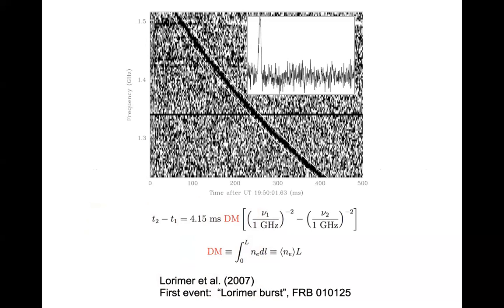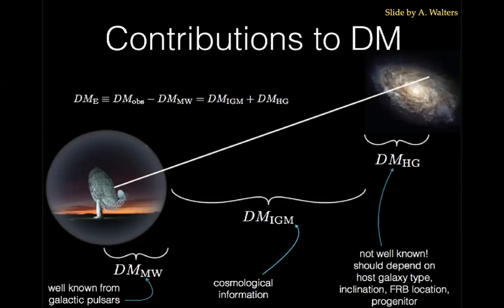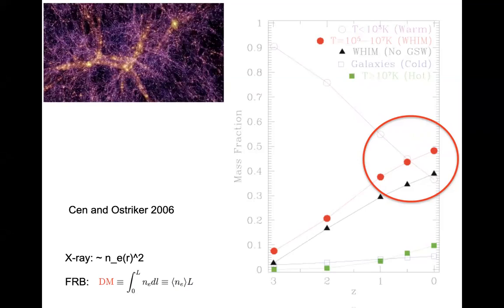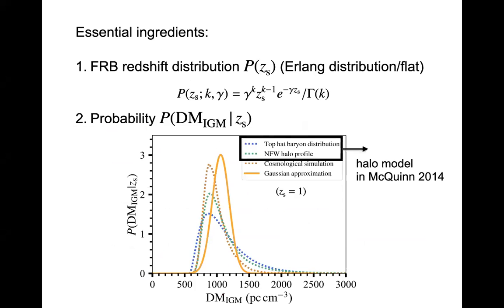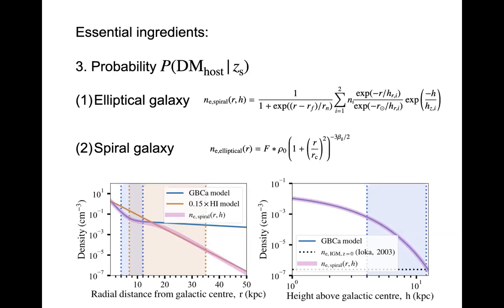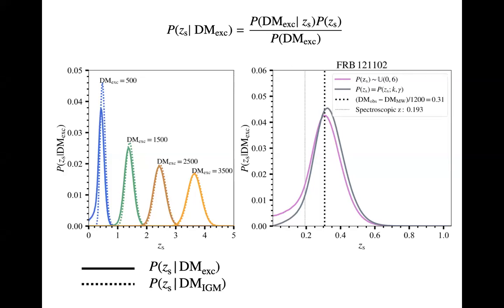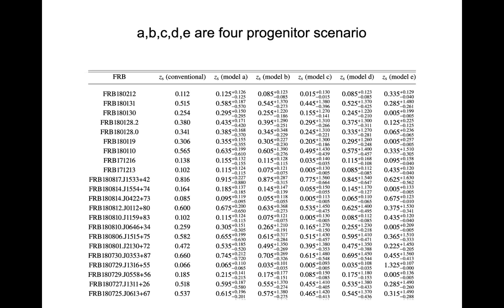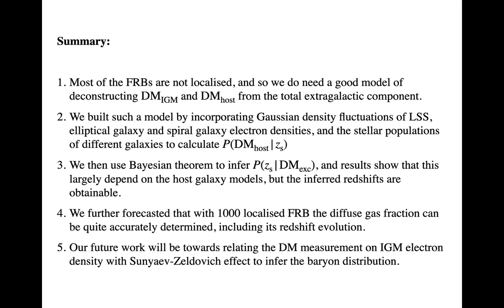Fast Radio Bursts (FRB) as a probe of the intergalactic medium.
ARC Seminar 3 July 2020: Yin-Zhe Ma, University of KwaZulu-Natal (UKZN)